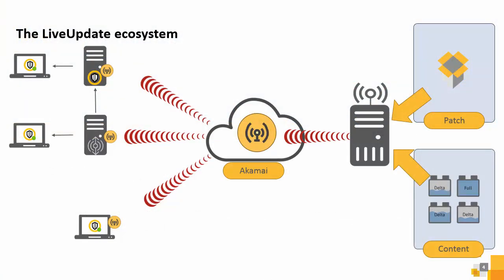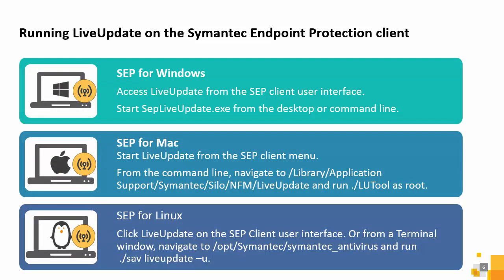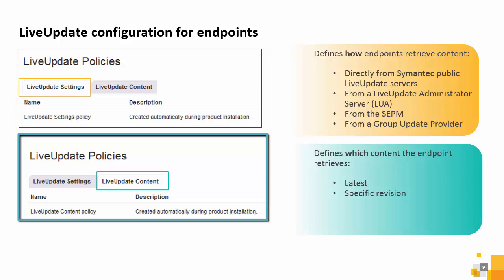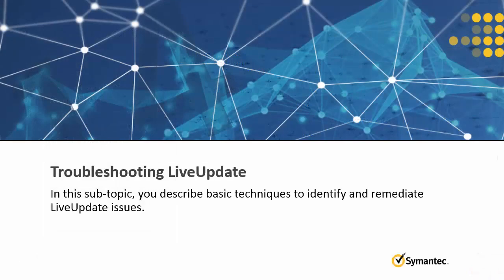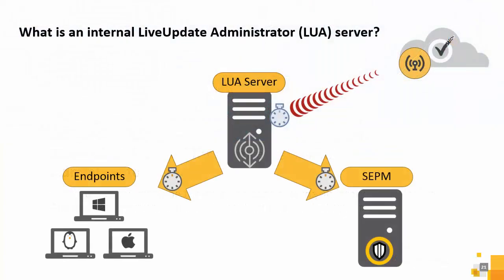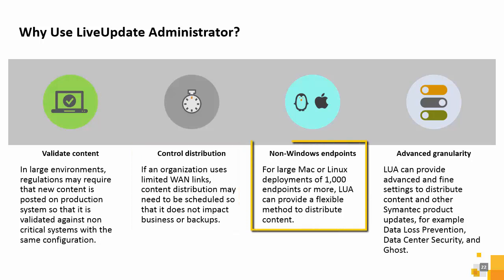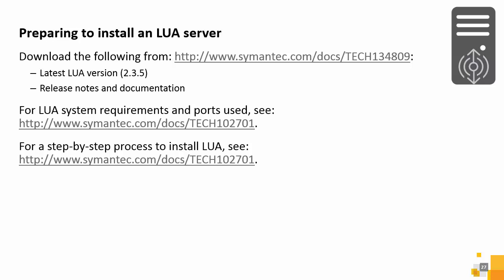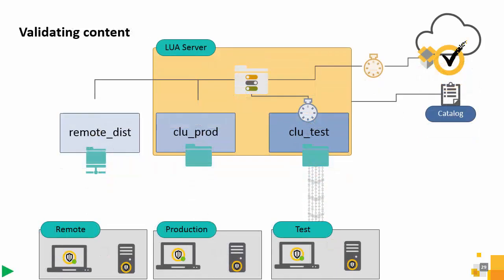a MOD_2 1-5 Introducing content updates using liveupdate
(Introduciendo actualizaciones de contenido usando liveupdate)